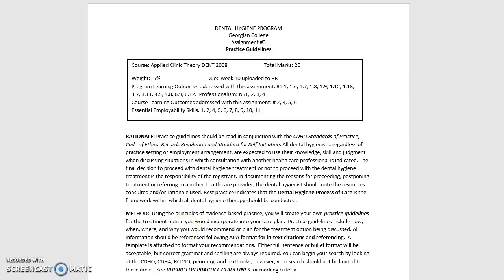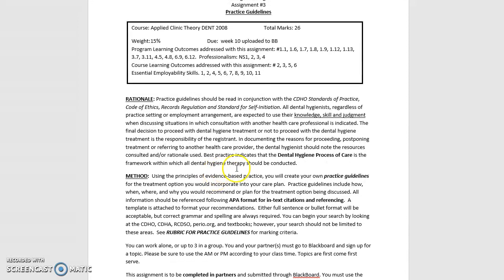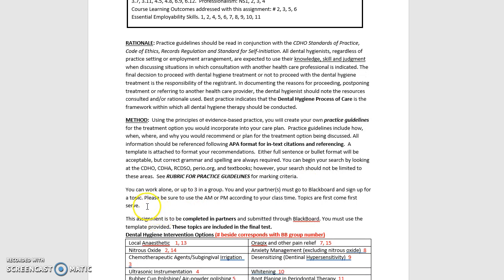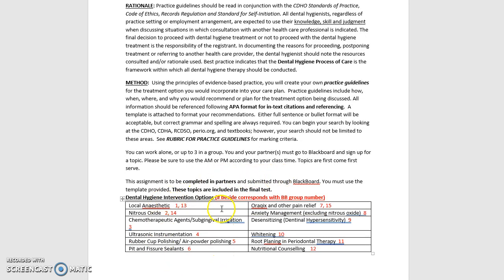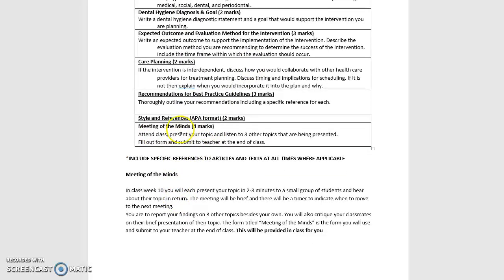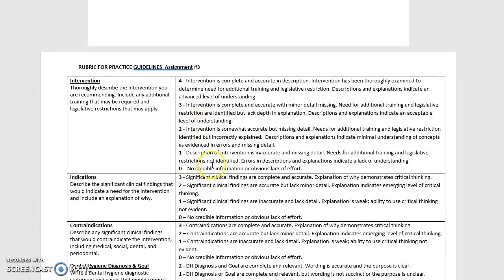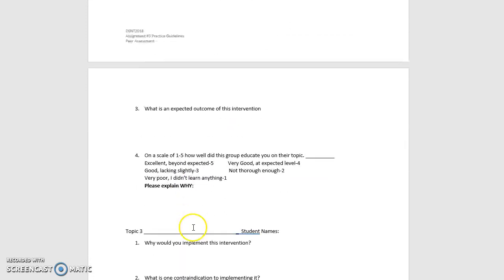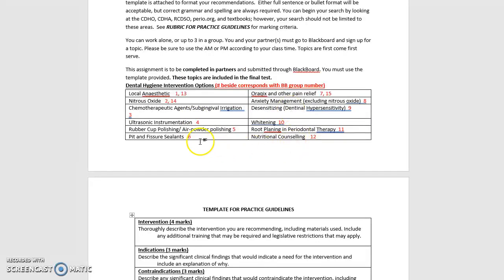Assign 3 DENT2018